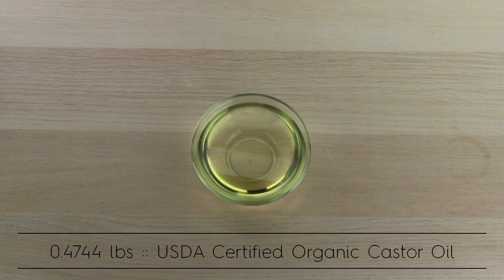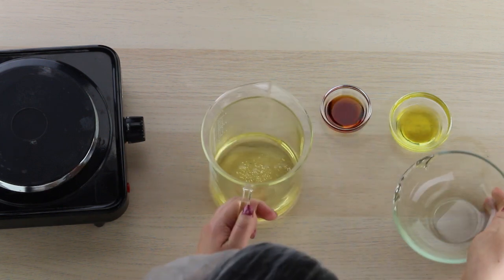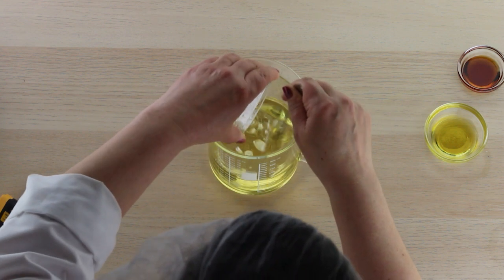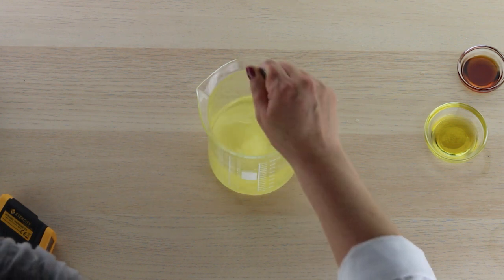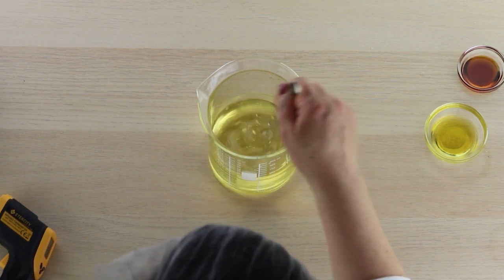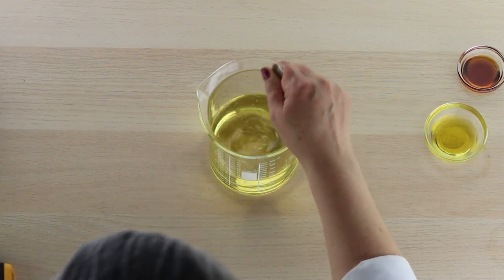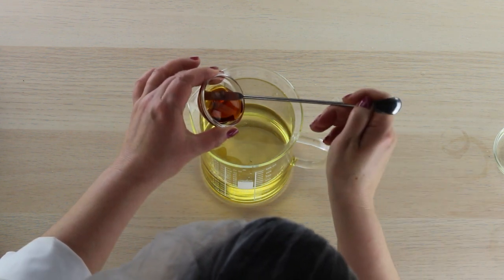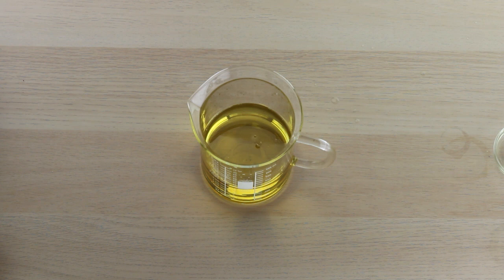Oil Cleanser for Problem Skin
Oil Cleansers are a great way to remove oil, makeup and daily grime but if you have less than perfect or problem skin you may be worried about too much oil causing additional trouble. This simple cleanser is designed specifically to address problem skin issues. Salicylic acid, castor oil, plum oil, and sunflower oil all work together to help gently cleanse, soothe, and improve your complexion!

Difficulty: Intermediate
Yield: Approximately 1 Pound
Approximate cost of ingredients per ounce: $0.73

• Mixing bowl or beaker
• Whisk or mixing spoon
• Stovetop
• Scale

Ingredients
• 0.0199 LBS 2%  Salicylic Acid Powder
• 0.4744 LBS 47.5%  USDA Certified Organic Castor Oil
• 0.4744 LBS 47.5%  USDA Certified Organic Sunflower Oil
• 0.0204 LBS 2%  Plum Oil Cold Pressed
• 0.0109 LBS 1%  Non-GMO Vitamin E Oil

Suggested Packaging: 1.7 oz - 2 oz airless pump or treatment pump

Directions
• Heat Castor and Sunflower Oil to 150F
• Add Salicylic Acid. Mix until fully dissolved (this may take several minutes).
• Add Plum Oil and Vitamin E and mix again
• Pour off into your packaging

• Apply oil to face and wet slightly with warm water.
• Use fingers to gently massage face as you would with a foaming cleanser.
• Use a warm wash cloth to gently wipe oil from face
• Follow with toner, serum, and moisturizer